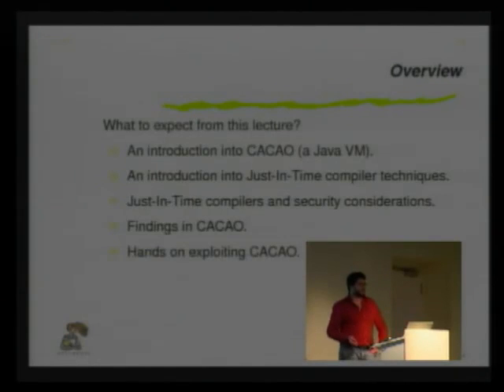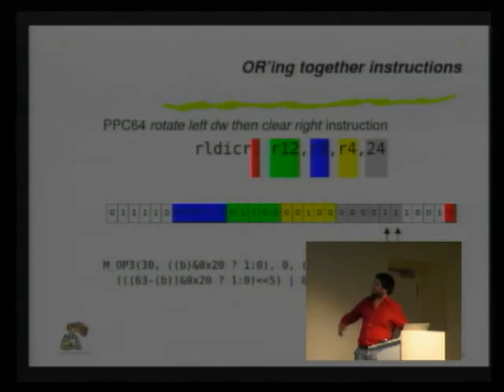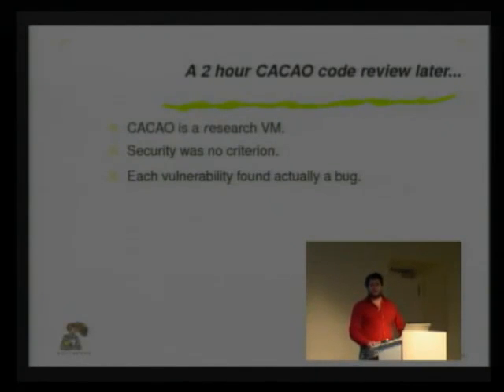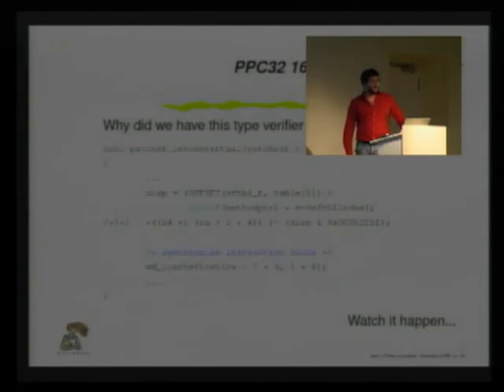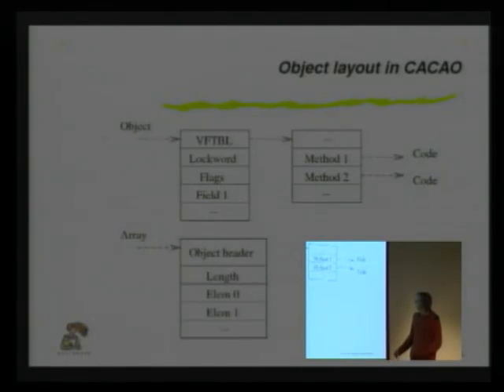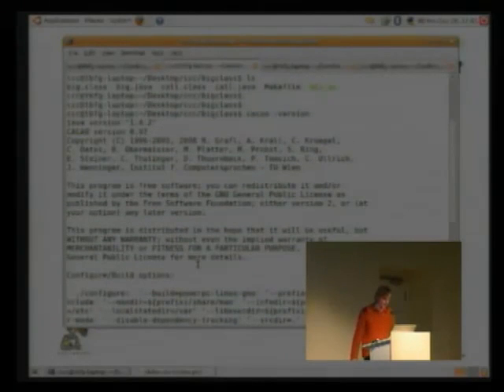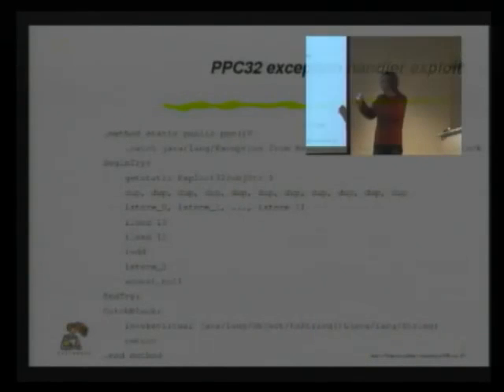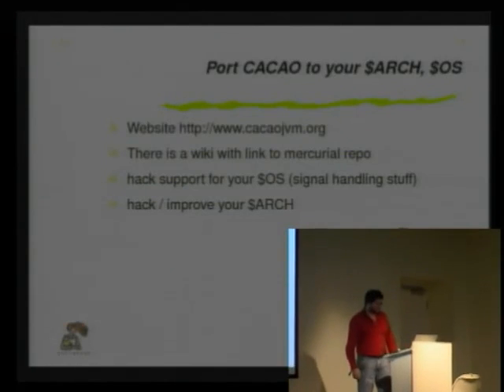24C3 2007 eng breaking a vm high